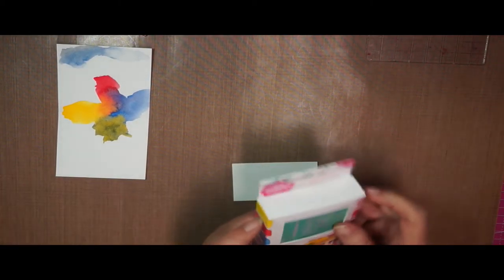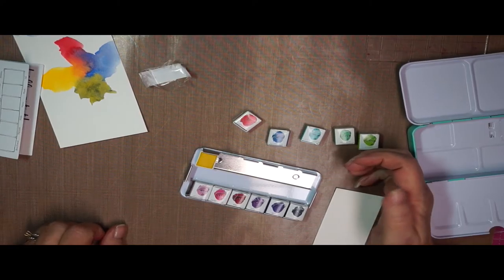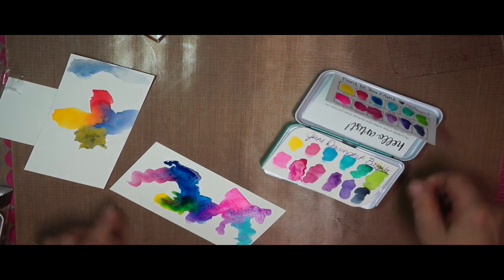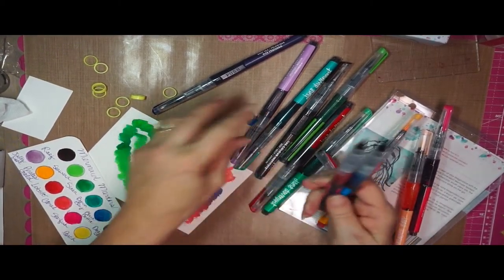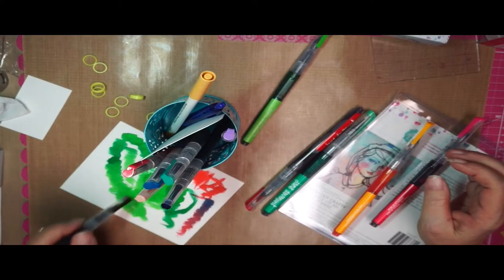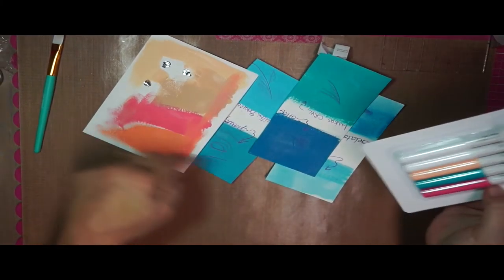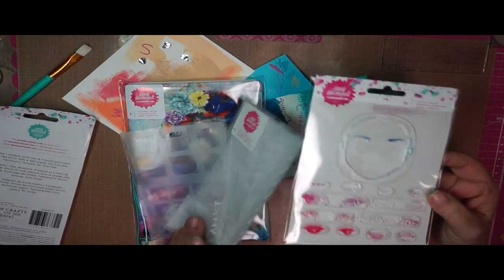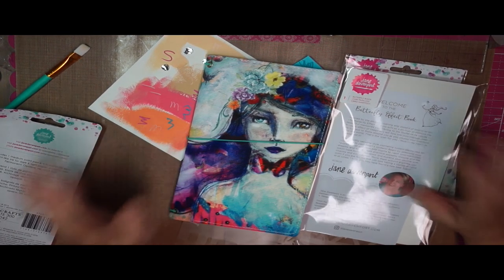Jane Davenport haul and test drive (Michael's)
Opening and trying out Jane Davenport's new mixed media art supply line available at Michael's. Included are both watercolor sets: neutrals and brights. Mermaid Markers, paint pens, acrylic paint, Magic Wands (colored pencils) and her Butterfly book.